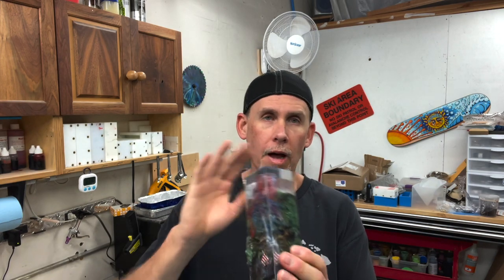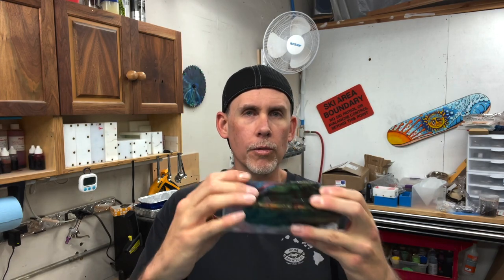Resin Casting F-35 Lightning Pin on Camouflage Burl to Make a Bottle Opener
Products I used to make this patriotic bottle opener with an F35 Lightning pin and camo color faux burl cast in resin: